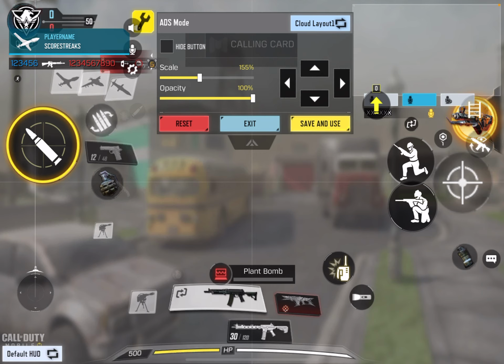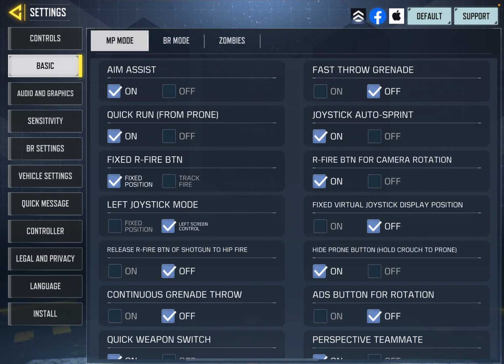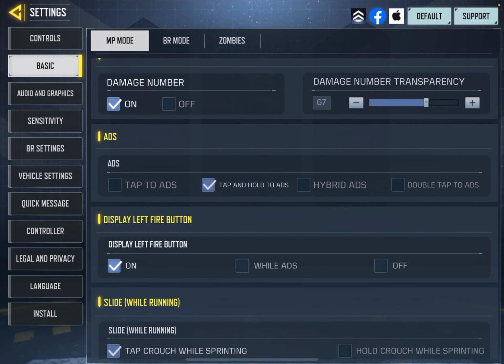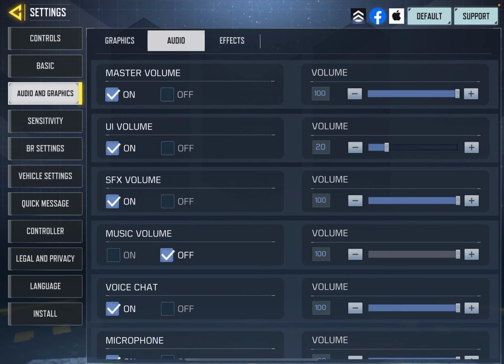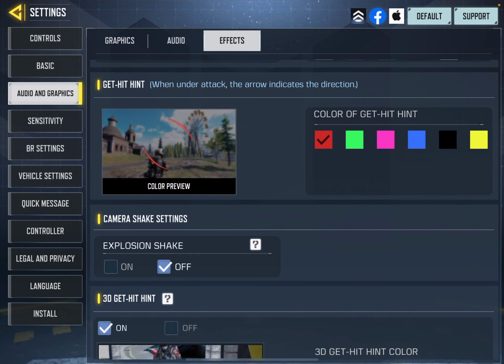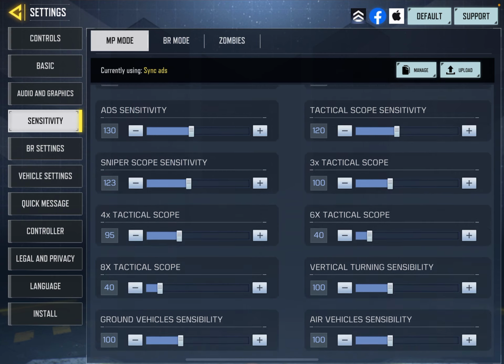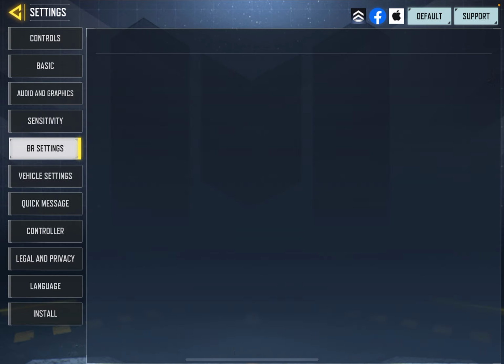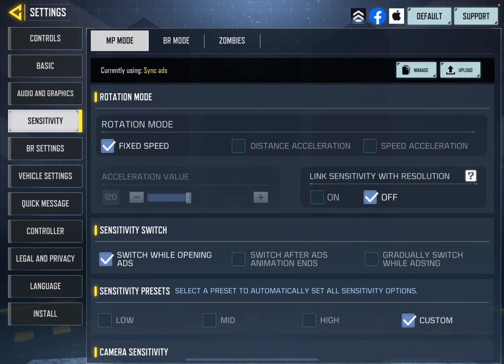COD MOBILE - MY BUTTON LAYOUT AND SETTINGS/SENSITIVITES